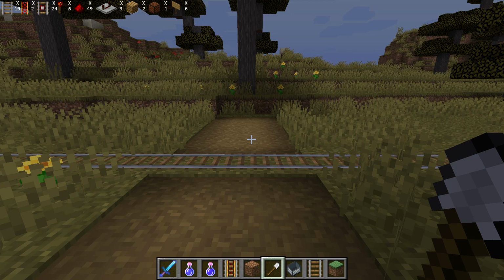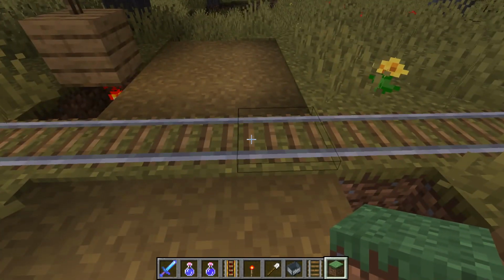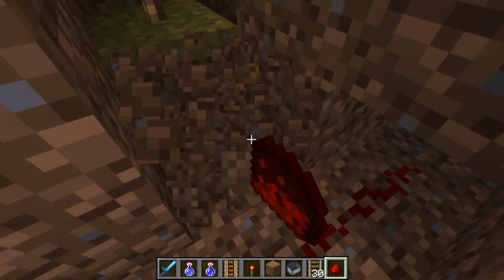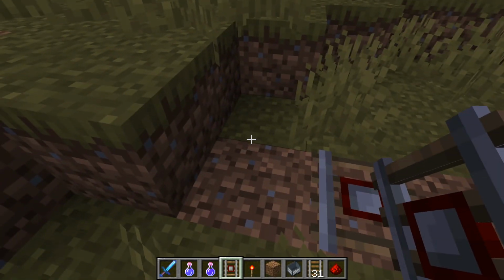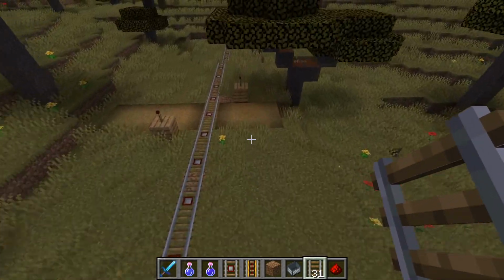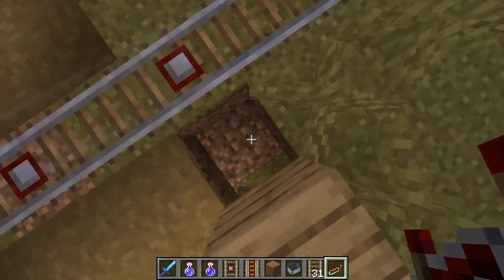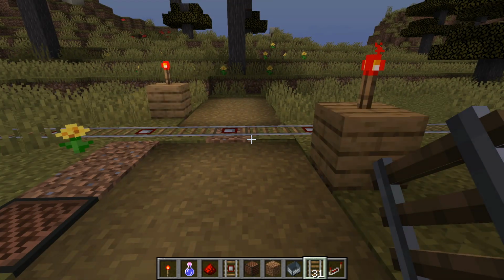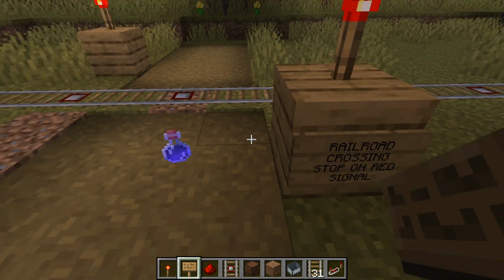Minecraft Tutorial - Decent Railroad Crossing Redux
This video will teach you how to make a railroad crossing in Minecraft, and the meaning of pointlessness.

This is a remake of a tutorial I made a few years ago that I didn't do a very good job on because I didn't think anybody aside from friends would watch it, but I was wrong. Figured it was time to make an updated version!

Fun fact: this tutorial was made in the same world as the original video!